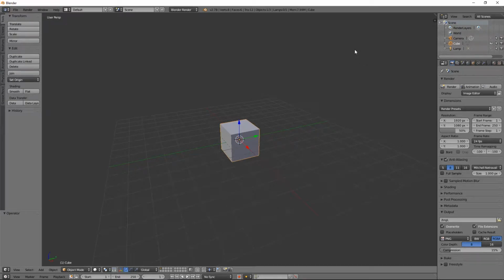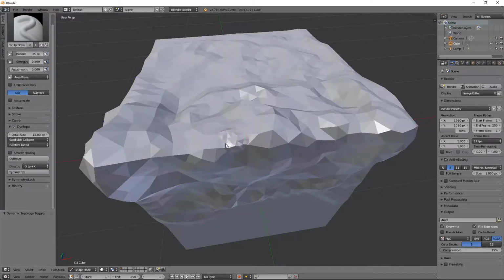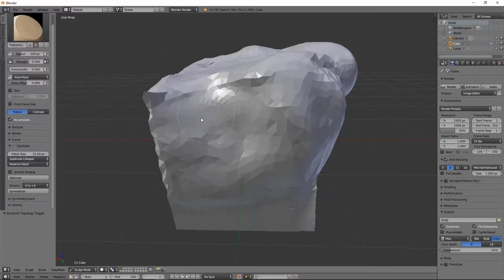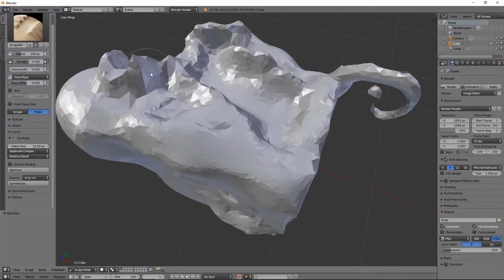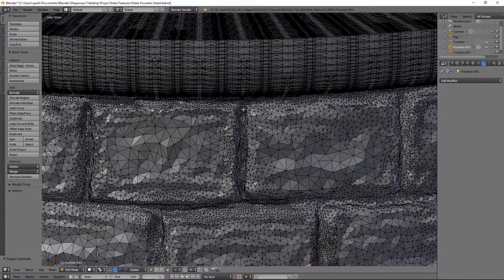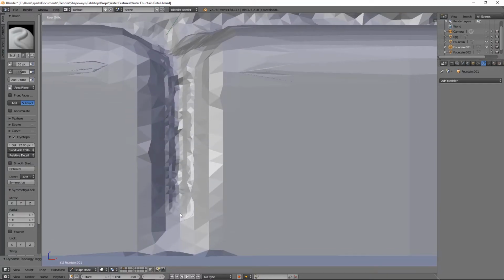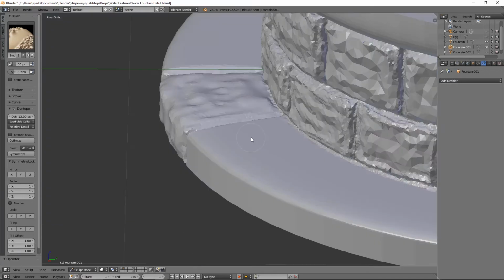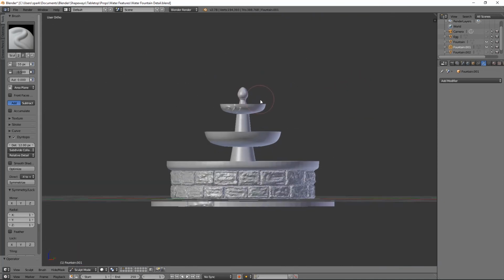Blender Sculpting Tools| A Quick Overview!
Please let me know what you would like to see next time
Kasey3DSparks.com
Shapeways.com/shops/sparks